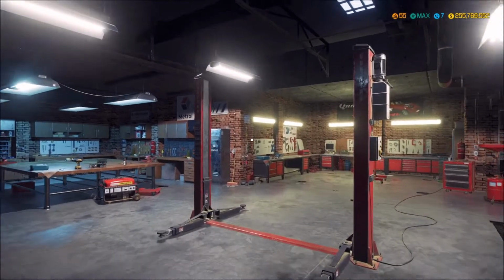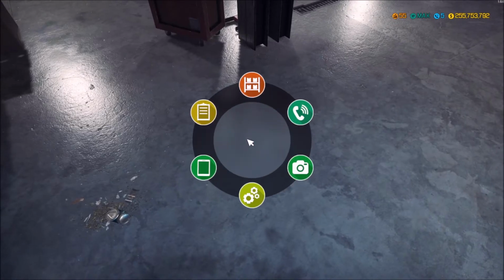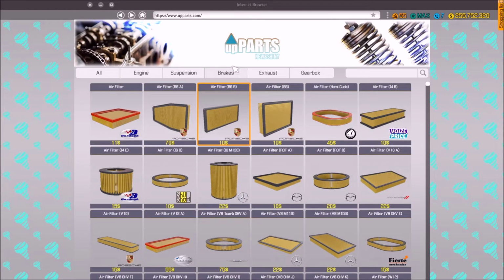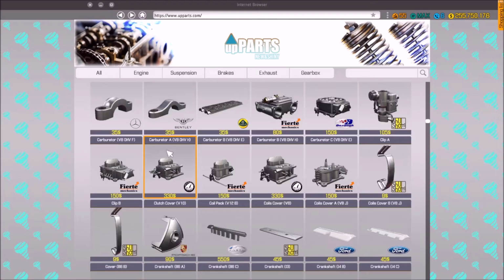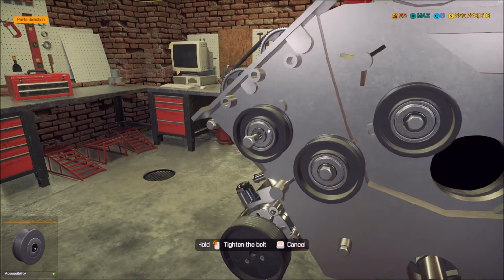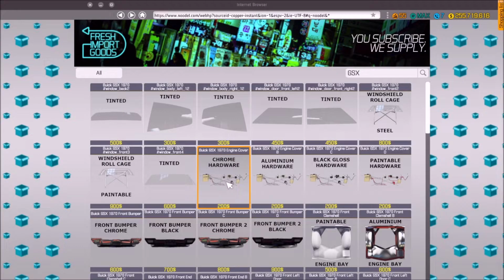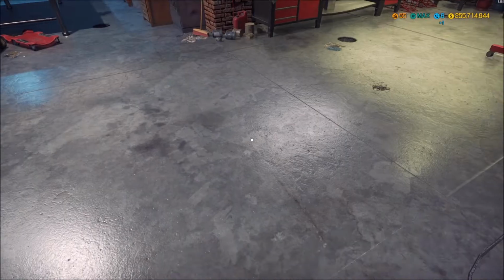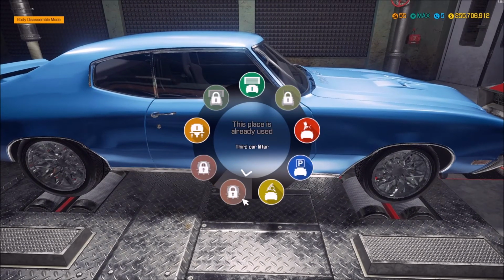Car Mechanic Simulator 2018 - Rot2Rad: Junkyard Builds Ep.59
Rules:
 1. Only purchasing cars under 150,000 Miles
 2. If 2 Cars are under 150,000 Miles, lowest one gets purchased.
 3. Will not be building the same car twice. Mods have different styles though.
4. If in the event of a tie (Saves verses Sells) the first posted vote will determine the vehicle's fate.

After the build, it's fate is in your hands... Let me know in the comments section if I should Save it or Sell it. (Saving it means I put it in the Parking Levels to keep).

Unfortunately this particular mod is no longer available on the Steam Workshop.

Windows 10
Intel® Core™ i7-7700HQ CPU @ 2.80GHz
32 GB RAM